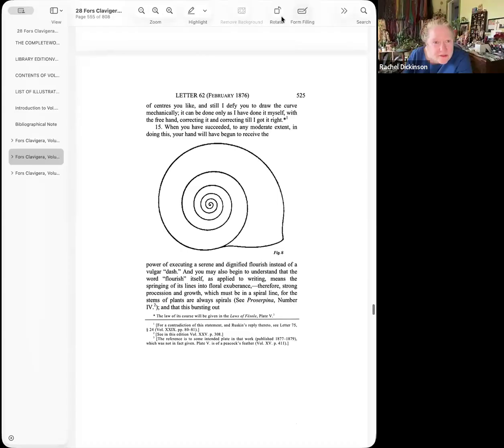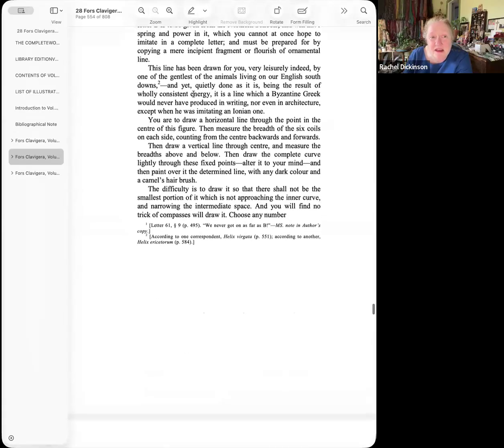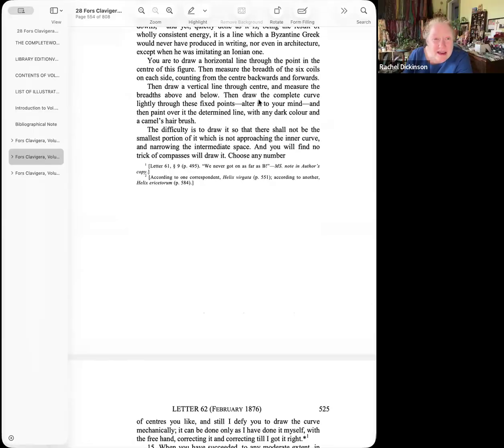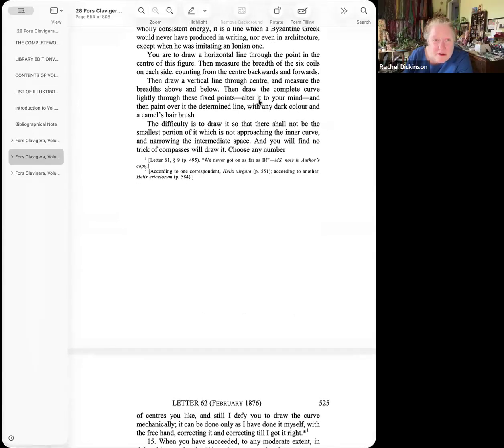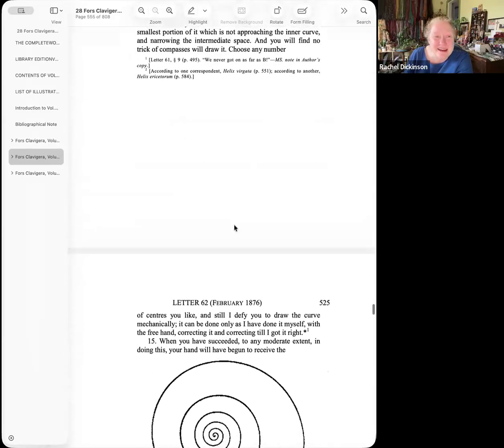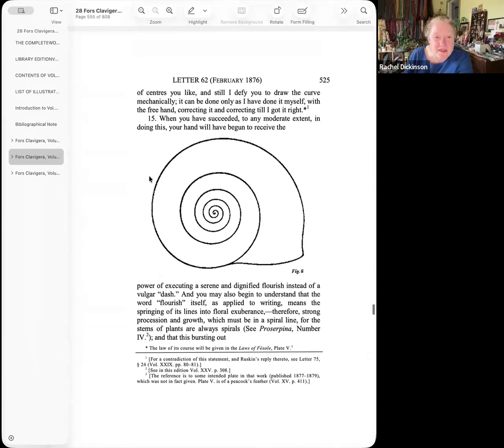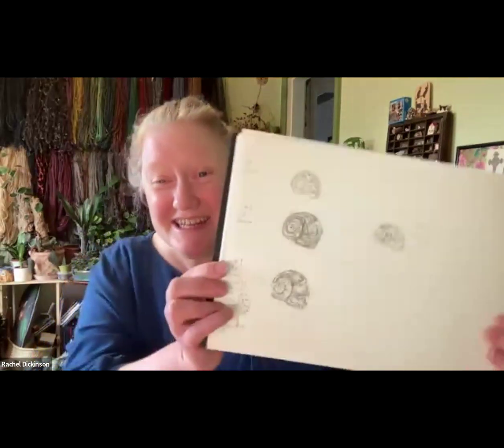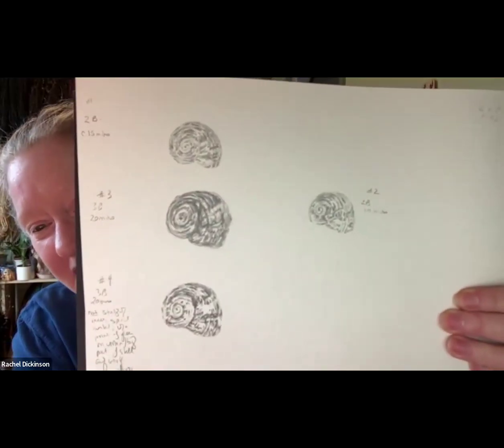Learning to See (with Ruskin) session seven (Mar 2026) - a shared drawing session focused on shells.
This shared drawing session focused on drawing a shell.